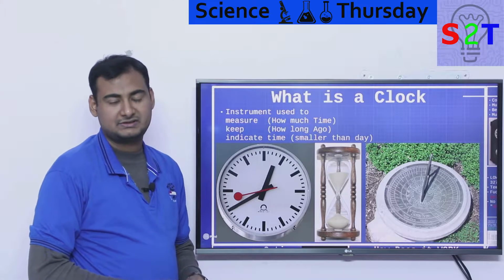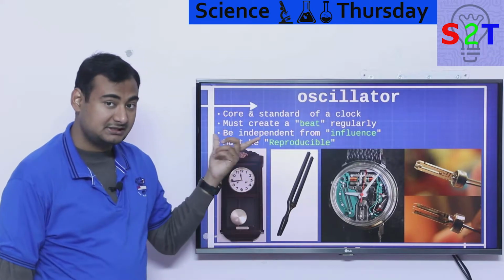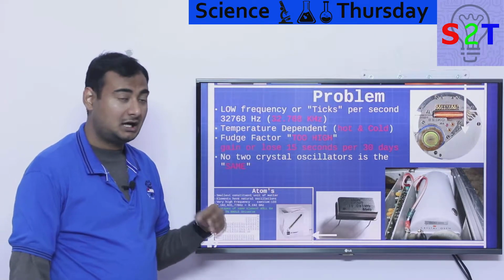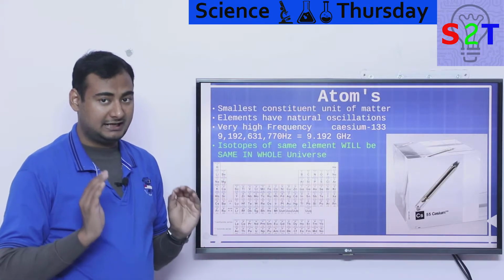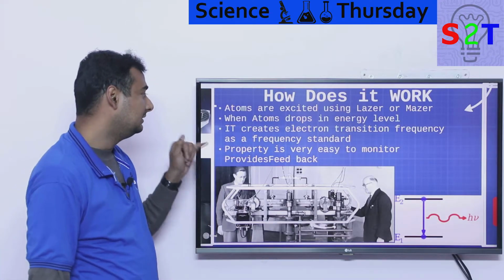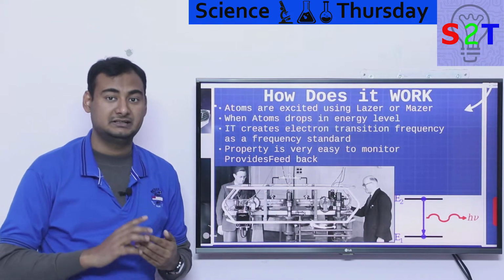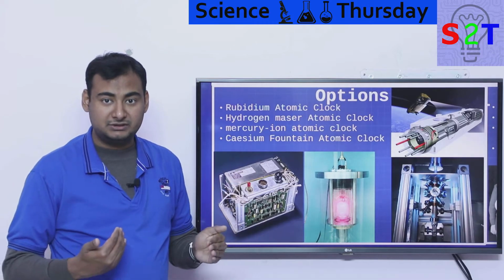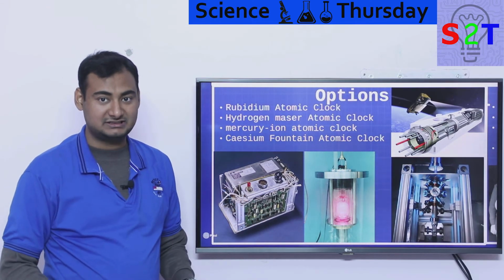Atomic Clocks Explained{Science Thursday Ep31}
In this ep we will look at AtomicClocks
So what is a Clock
The need for an Oscillator
What are the problems
How Does the atom help in this
How does it make a clock
Types of Atomic Clock